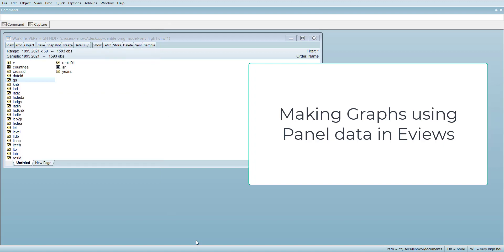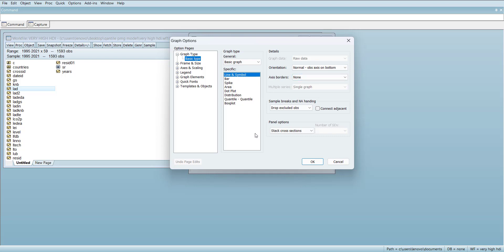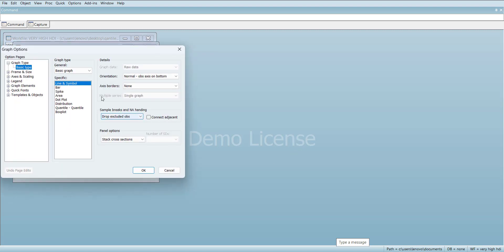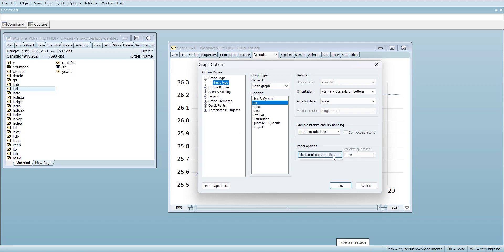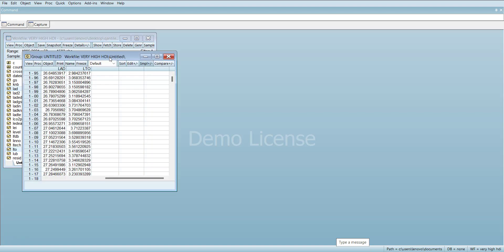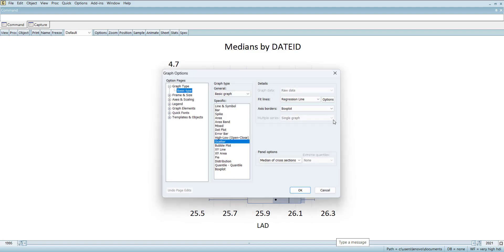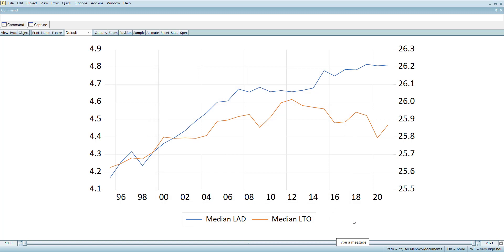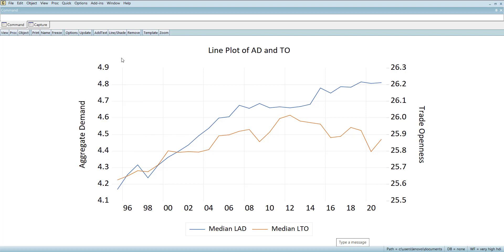Making Data Exploratory Graphs using Panel Data in EViews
In this video we will learn how to develop exploratory graphs using panel data in eviews. Students can increase the quality of discussions in their projects by adding high quality graphs.